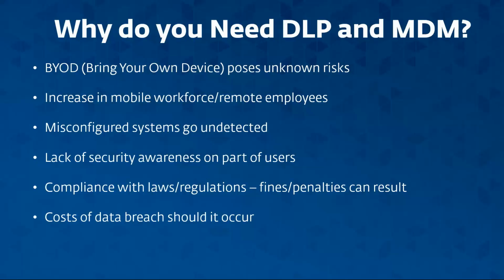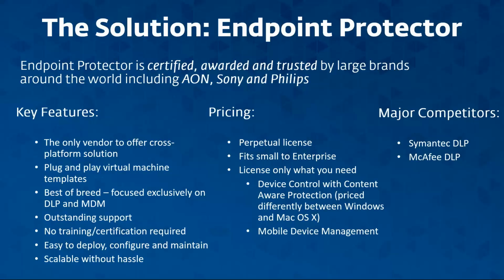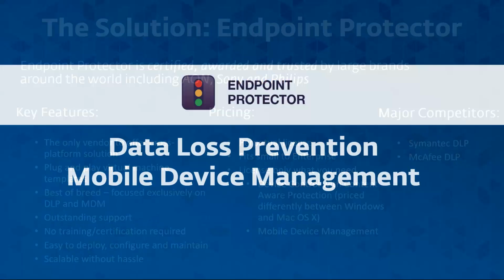Endpoint Protector Sales